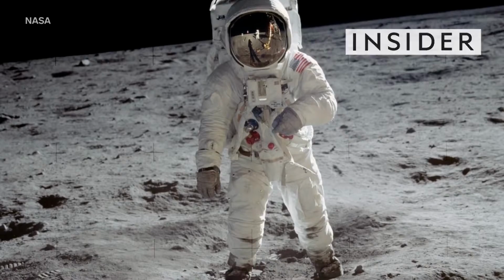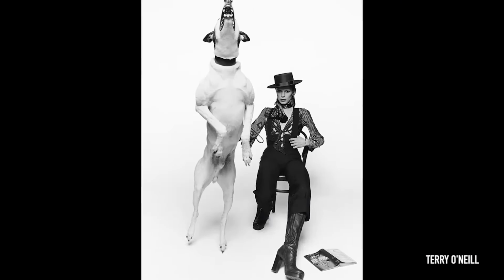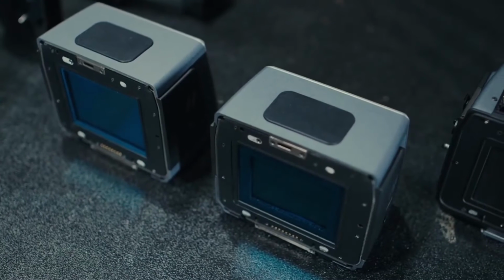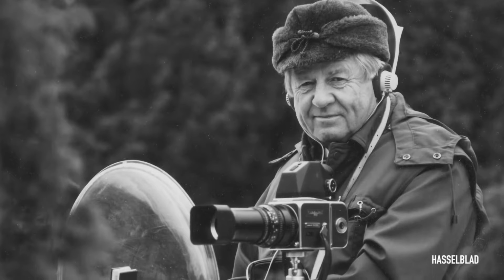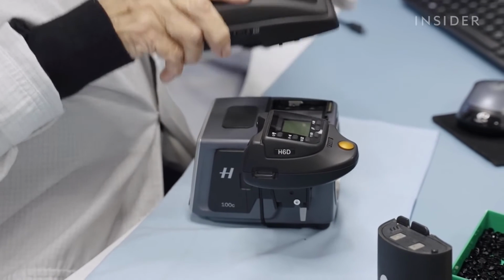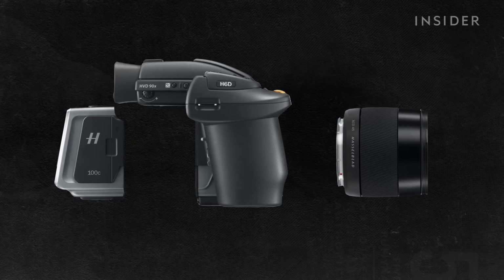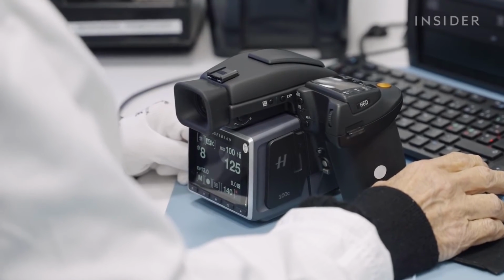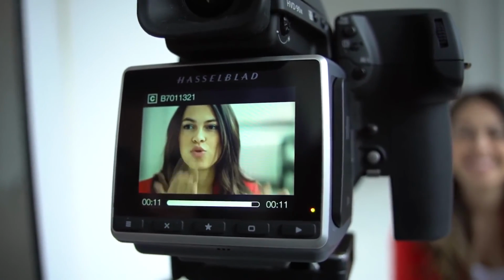Hotest Cameras in the World Hasselblad